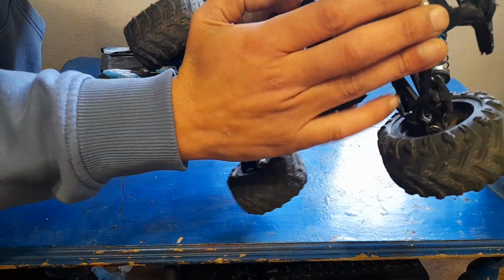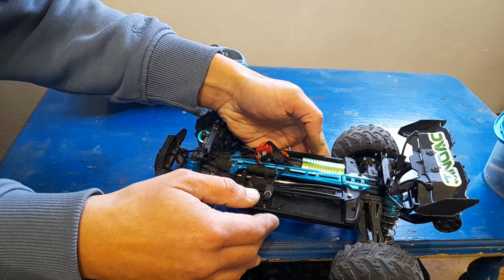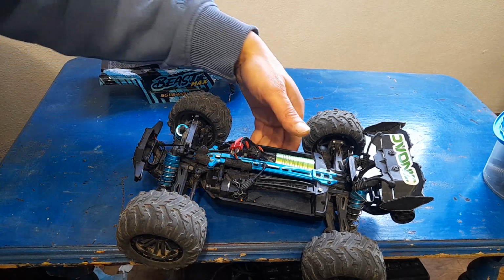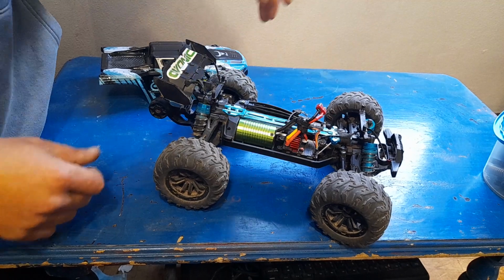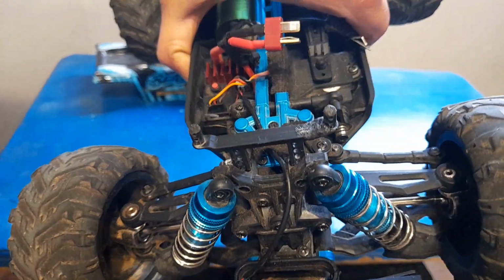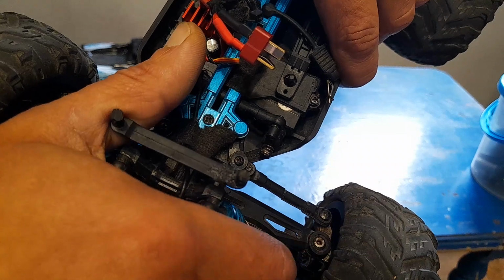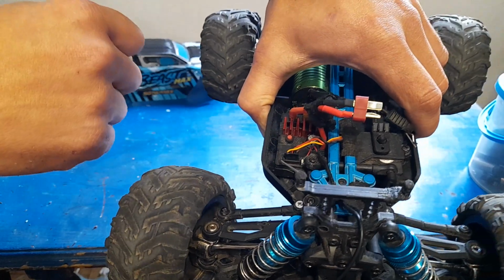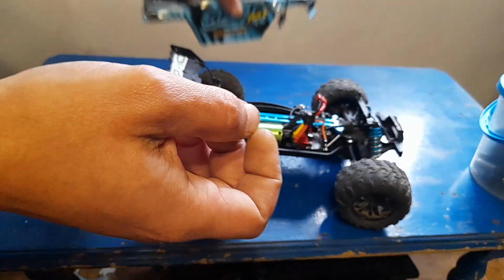rc car upgrades and repair, never seen on YT scy16101, qc130, sg116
Click my link to get amazing products like this on AliExpress, and use my codes for additional discounts!

Go register on AliExpress Type in the text below and get this awesome discounts:

$3 off on orders over $15:【IFPTLGTI】
$5 off on orders over $29:【IFP3QE9E】
$12 off on orders over $69:【IFPZOXBM】
$20 off on orders over $129:【IFPSFCSN】
$40 off on orders over $249:【IFPQVUAA】
$60 off on orders over $369:【IFPPW2F8】
$75 off on orders over $469:【IFPHEXRI】
$85 off on orders over $549:【IFPTOXJP】

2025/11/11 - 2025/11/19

here  i show the things i have made to my rc car so far. Hope you enjoy.
I apologise for some language errors, has english its not my native language and i am a bit rusty 😀

Here i leave you a comprehensive list of what i buy for my rc car, if its somethng you need and its not here, please leave me the request in the comment section, i reply ASAP, i appreciate the support.

Type the codes at check on aliexpress to get this exclusive discount for my viewers.
Code the text below and get exclusive discount.

$3 off on orders over $29:【IFPH1EVC】
$6 off on orders over $59:【IFPS5VUH】
$9 off on orders over $89:【IFPD87FW】
$16 off on orders over $149:【IFPH6N5U】
$23 off on orders over $199:【IFPMQIYZ】
$30 off on orders over $269:【IFP157IQ】
$40 off on orders over $369:【IFPETKK8】
$50 off on orders over $469:【IFPXMEYF】
$60 off on orders over $599:【IFPCSTVN】
$70 off on orders over $699:【IFPOAYOC】

• Go register on the site AliExpress if you re not already and grab this amazing prices

• link for the aluminium kit:

• sg116max rc truggy:(THIS RC IS A MUST HAVE)

• Link for the hood pin retainers:

• battery velcro straps:

• Steering link kit:

• HEX screws for rc cars:

• Shocks shown in the video:

• shock oil i use in my shock tunning:(for sg116max go for 350-400 csp)

• 95mm tires i use the most in my sg116max:

• heat sink and fan for 2847 size motor:

• must have aluminium body post:

• Wire adpater to divide the signal from ESC and connect various fans:

• Lights i use in all my rc cars:

• Electric connector for rc lights:

• Full Metal make over KIT :

• 4 in hex screwdriver:

of you need anything please ask me in the comments.